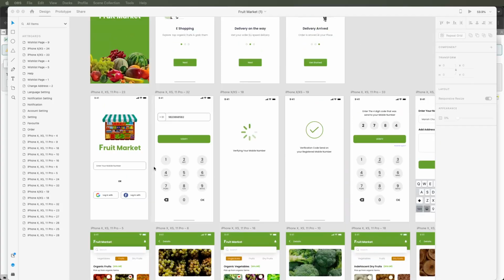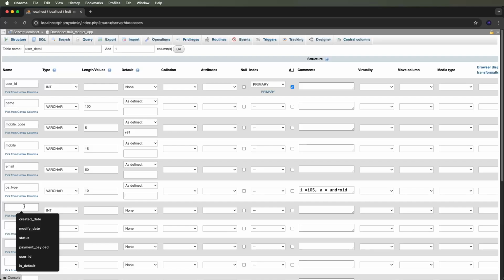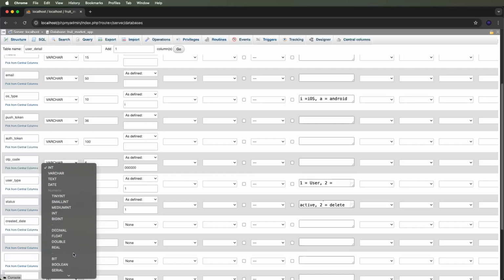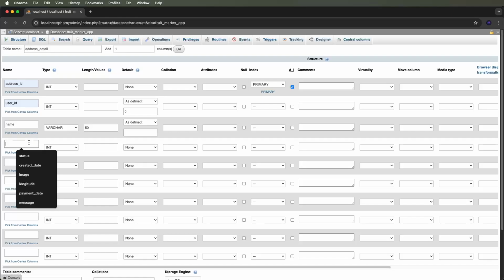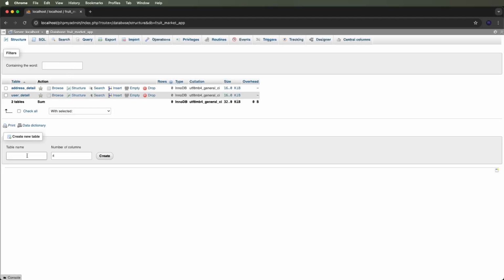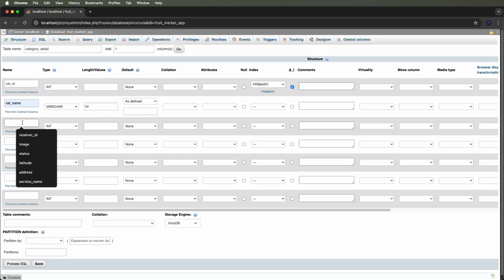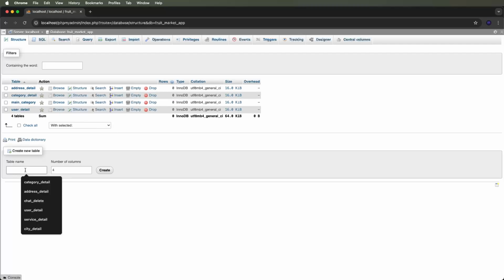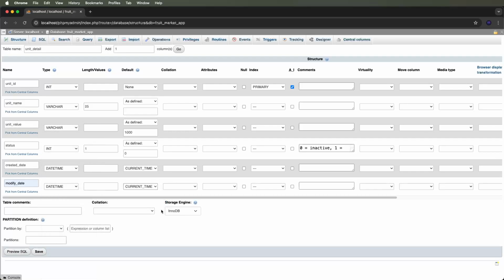MySQL Database Design for Fruit Market App 🍎 User, Address, Category Tables | MySQL Tutorial #1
MySQL Database Design for Fruit Market App 🍎 | Part 1: User, Address, Category Tables | Flutter + MySQL Tutorial

Welcome to Part 1 of the Fruit Market Online Delivery App backend development series! 🚀 In this video, we will design the MySQL database structure and create essential tables for managing users, categories, and product details. 🍓🍏

📌 Database Tables Covered:
 1. user_detail – Stores user profile information (name, email, password, phone, etc.)
 2. address_detail – Stores user addresses with geo-location support (latitude, longitude)
 3. main_category_detail – Stores main product categories (e.g., Fruits, Vegetables)
 4. category_detail – Stores subcategories (e.g., Citrus Fruits, Berries)
 5. unit_detail – Manages product units (e.g., kg, grams, pieces)

🛠️ Tech Stack: MySQL, SQL, Flutter (for frontend)

 • Learn best practices for database design.
 • Create a scalable and efficient schema for e-commerce apps.
 • Understand table relationships for better data management.

📱 Upcoming Videos: Product Management, Orders, Payments, and more!